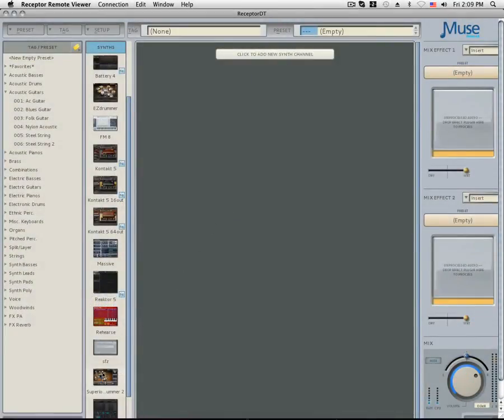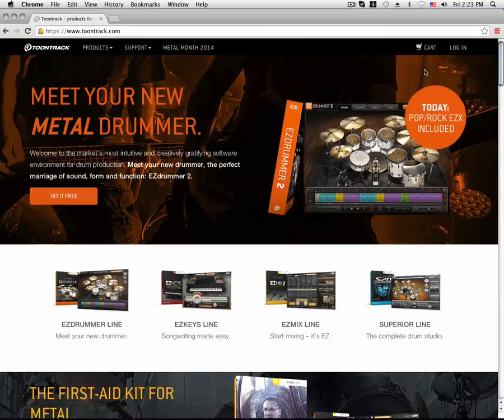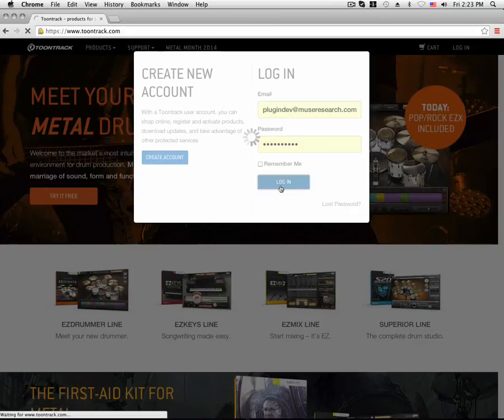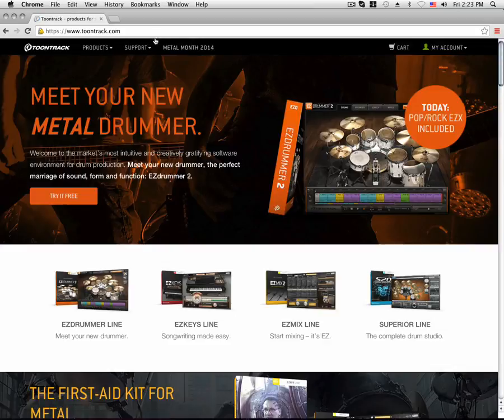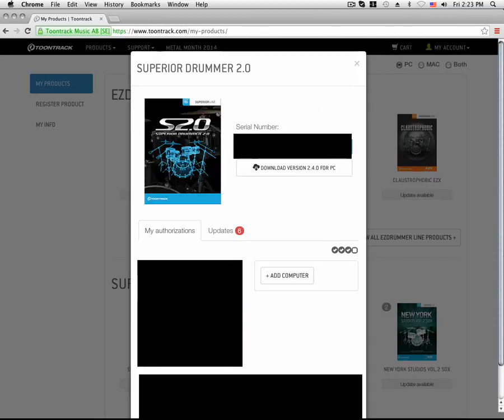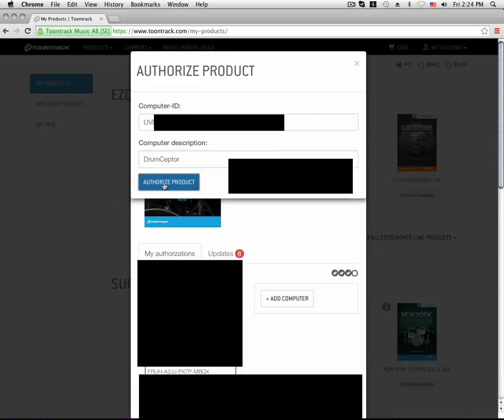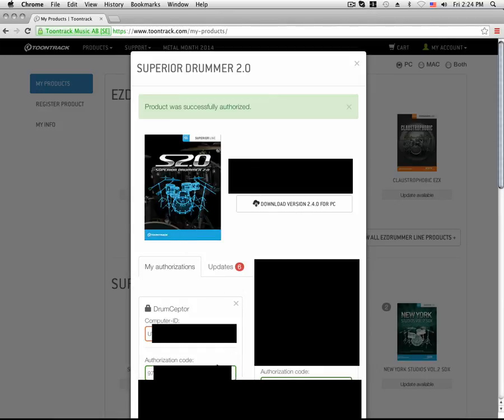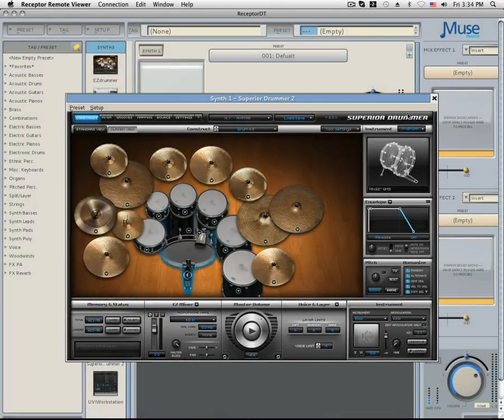Superior Drummer Authorization on your Receptor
A Toontrack account will be necessary for authorizing Superior Drummer on your Receptor.  If you have purchased Superior Drummer you are likely to have one already.  and create an account so you can authorize your Superior Drummer for your Receptor.